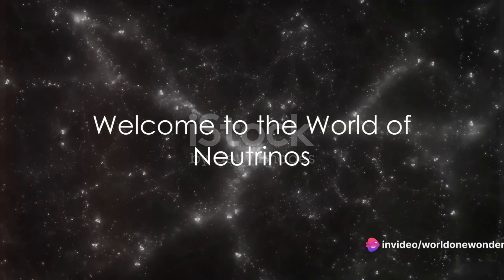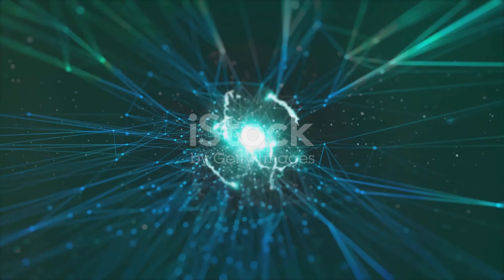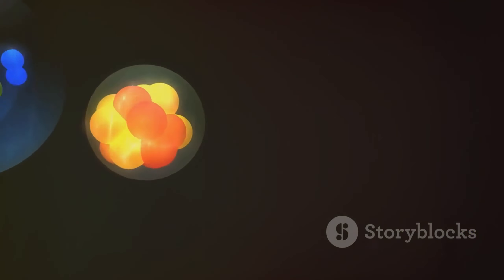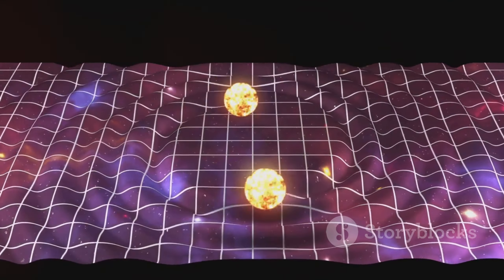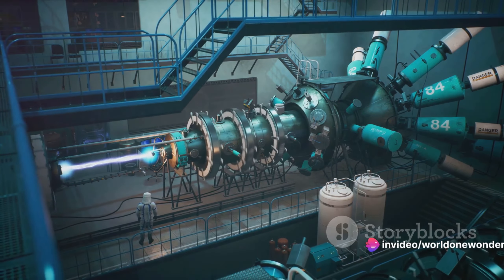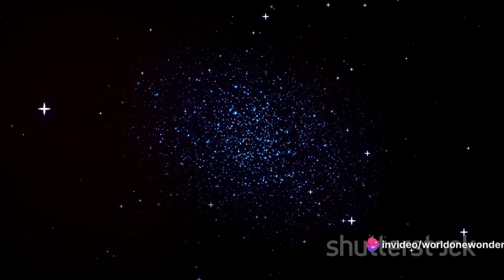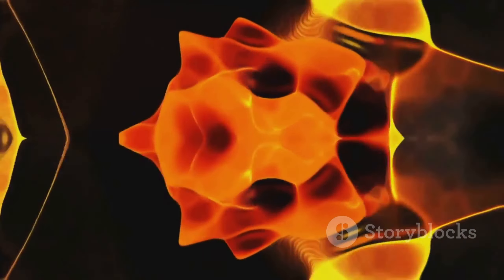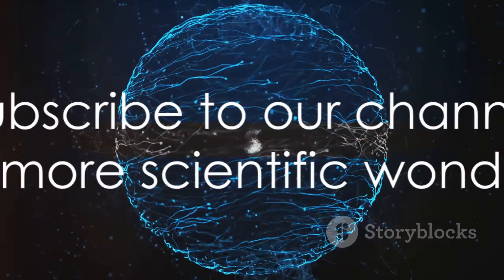The Nature of Neutrinos! Ghostly Particles with Puzzling Properties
Embark on a journey into the mysterious realm of neutrinos with our latest video! 🌌 Discover the captivating nature of these elusive particles and explore their role in shaping the cosmos. From their near-weightless existence to their ability to traverse vast distances without interaction, neutrinos are the cosmic enigmas we're unpacking today. Dive into the intricacies of neutrino science and unlock the secrets of the universe! 🌠⚛️